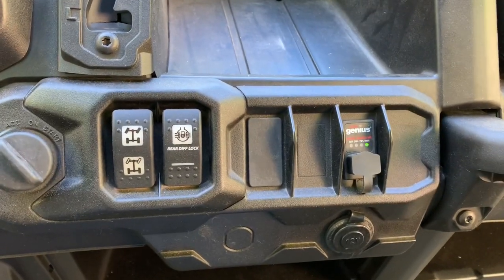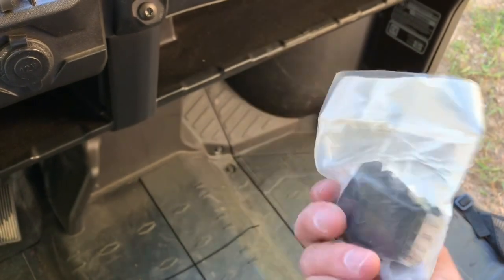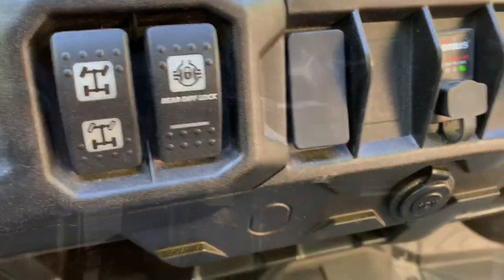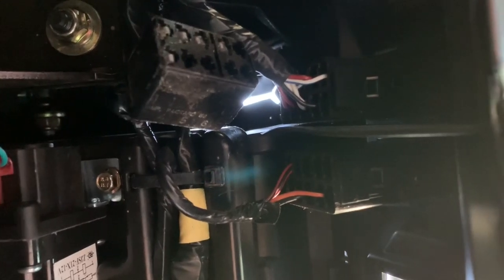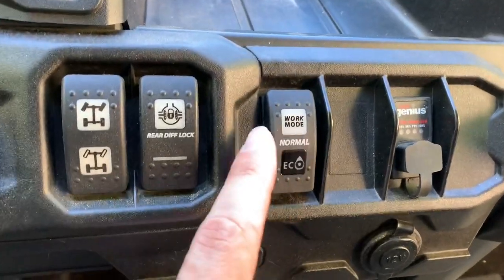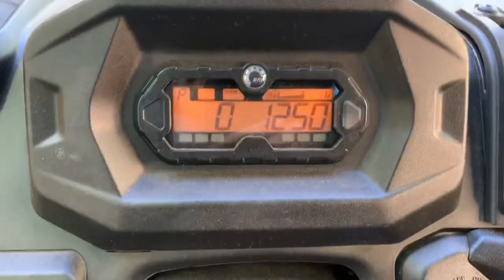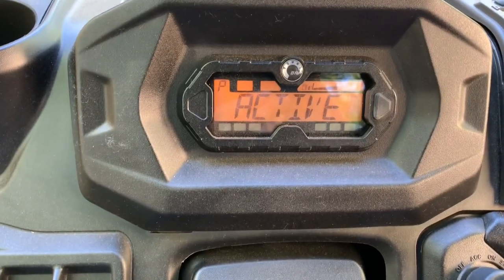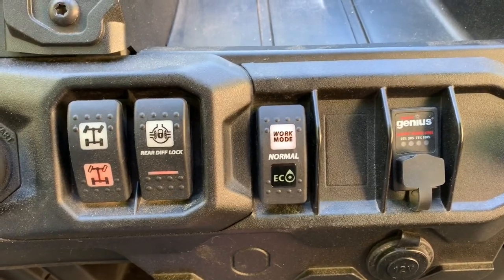Canam Defender 3 Mode Switch Install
This is a install video for a Canam Defender 3 mode switch. Super easy install!